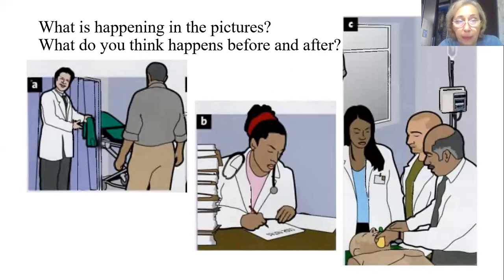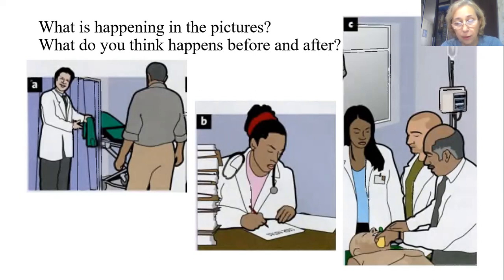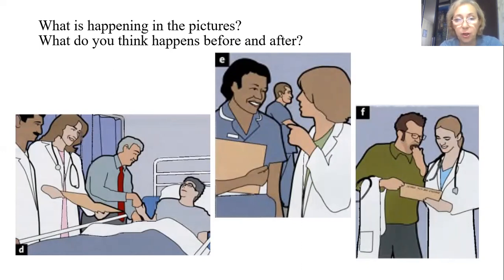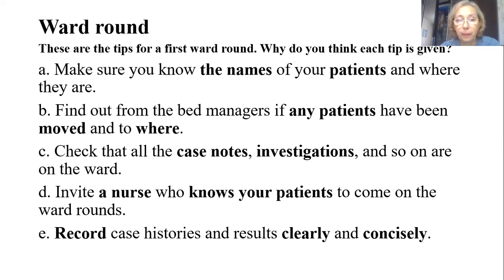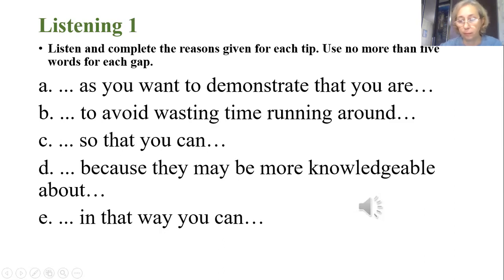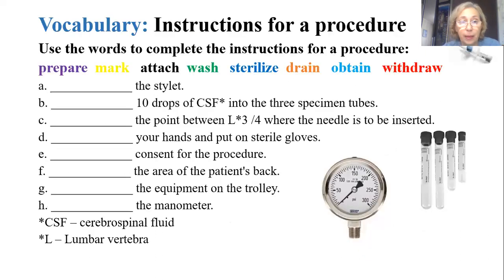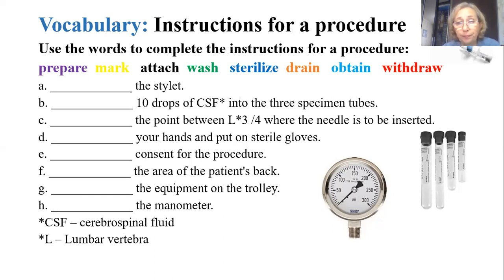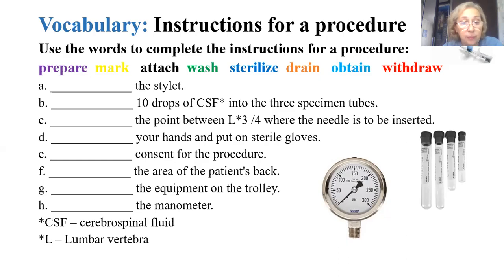General Medicine 21-03 October 12, 2021 Unit 3 Instructions and Procedures 1